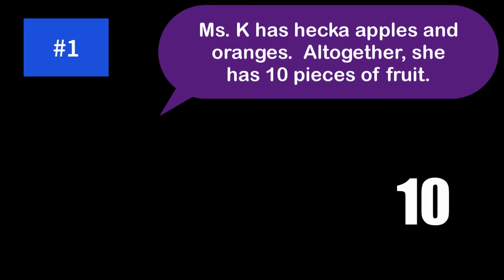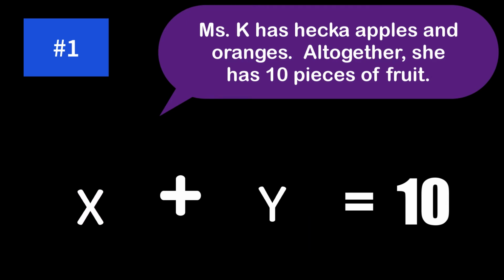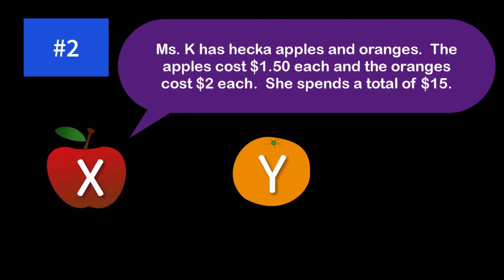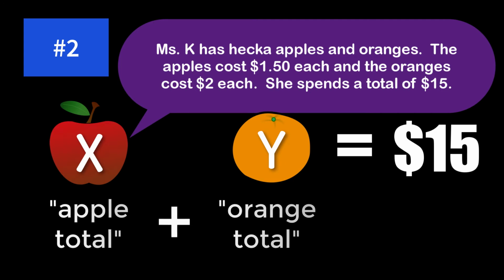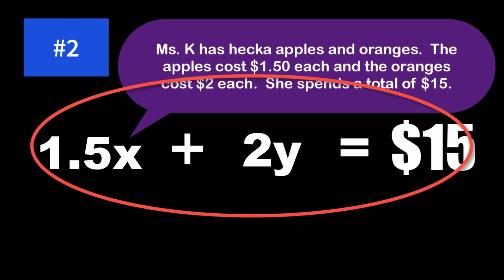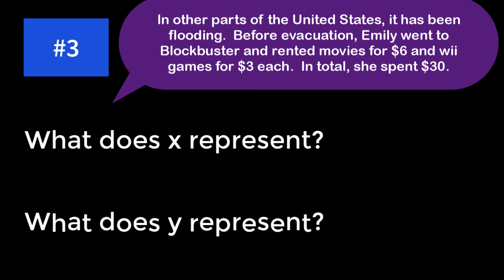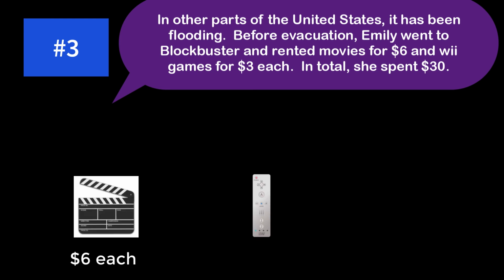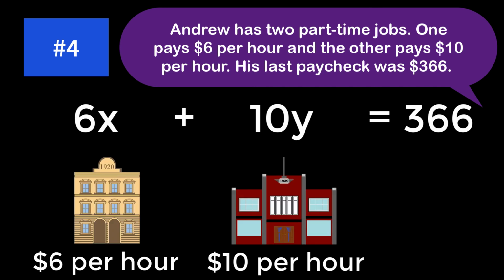1-8 video standard form word problems